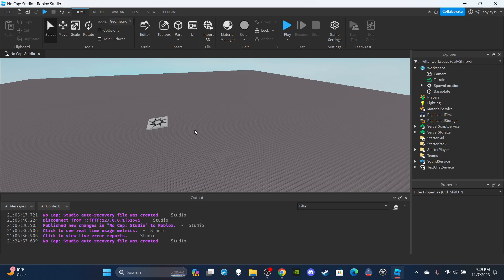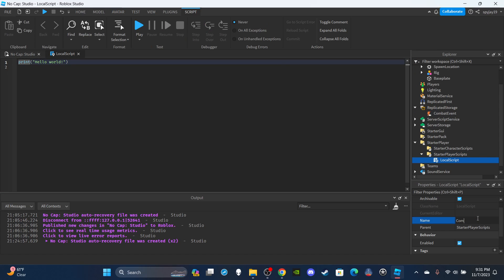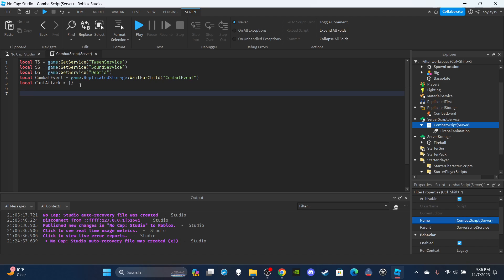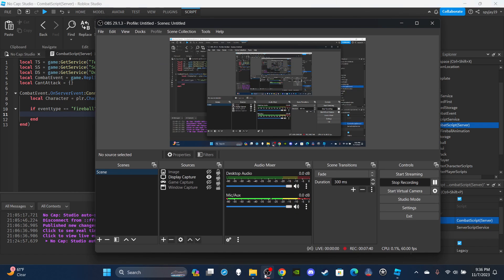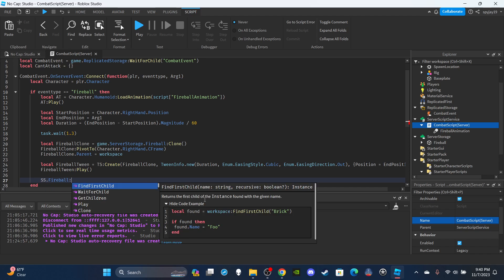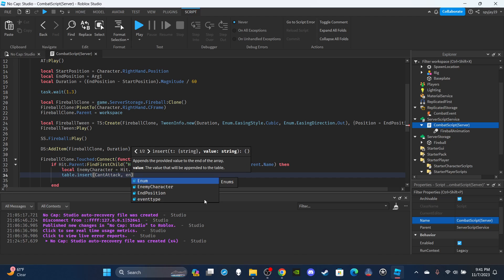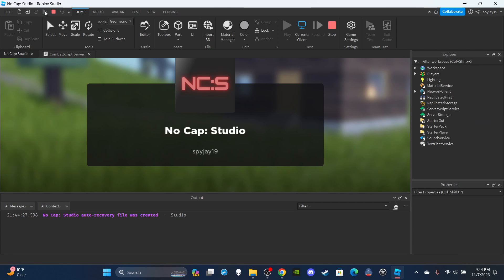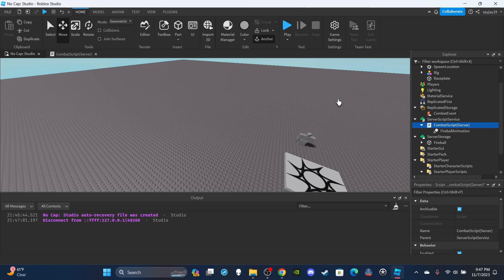How to make a Basic Fireball Attack in Roblox! [Updated] (Roblox Studio Scripting Tutorial 2023)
-Shout out